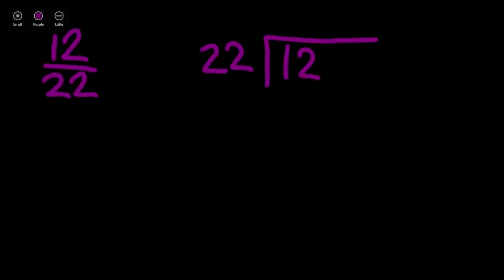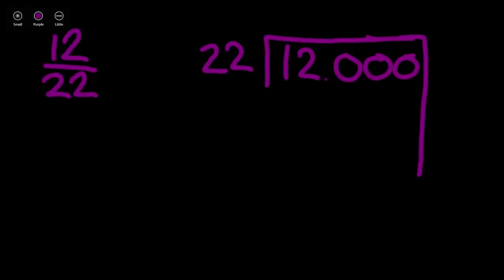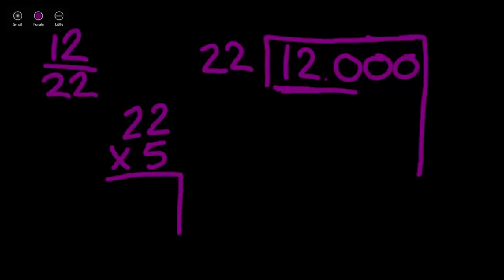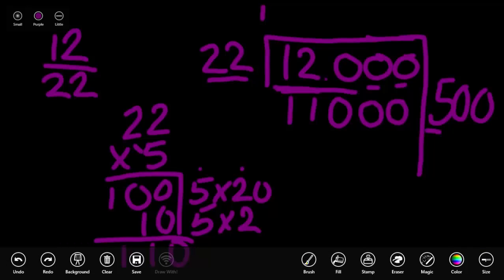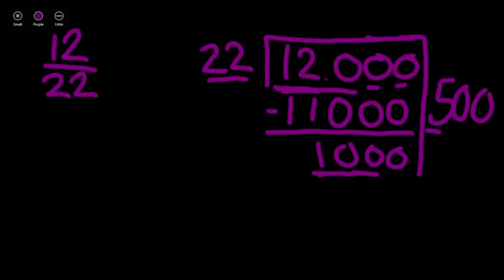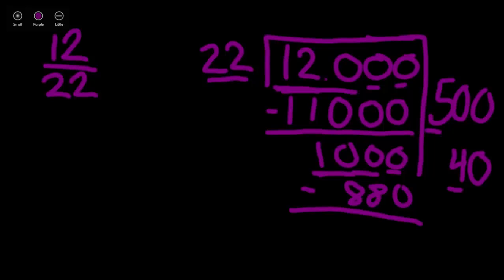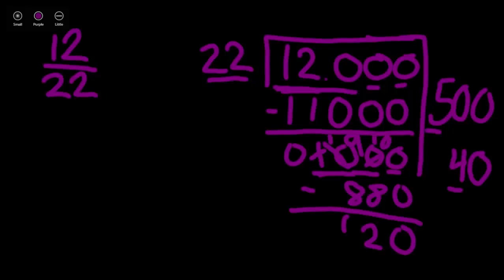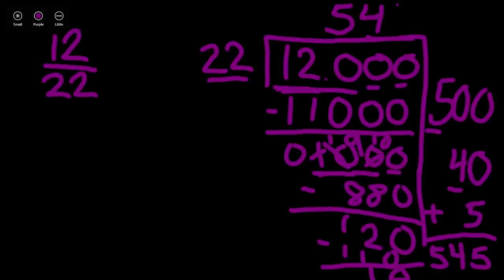Converting a Fraction to a Decimal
In this lesson you will learn how to convert a fraction to a decimal when the denominator is not a power of 10. Remember, the denominator is the divisor.